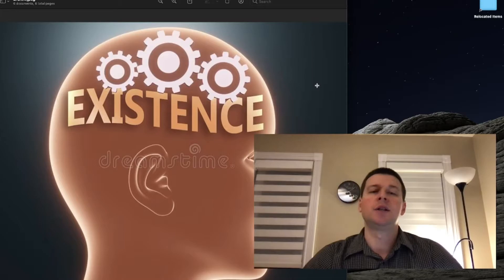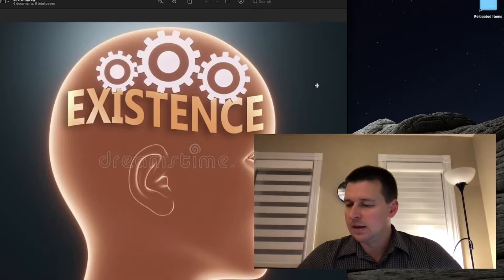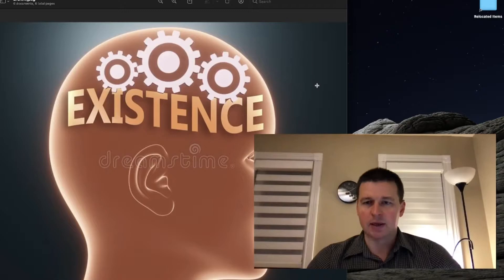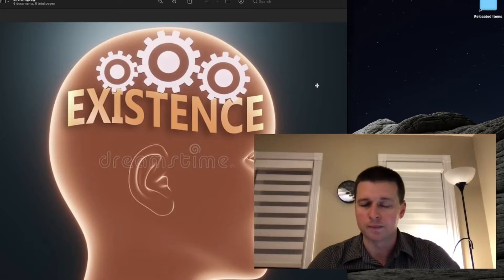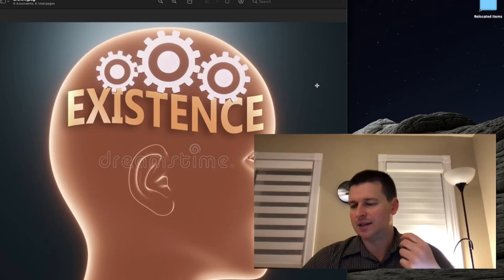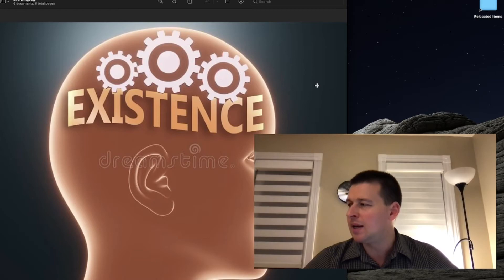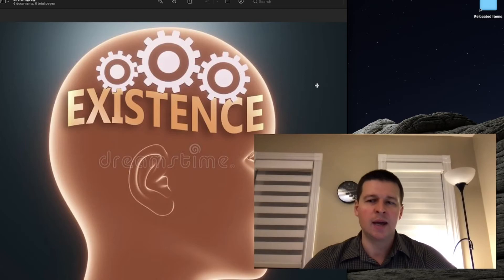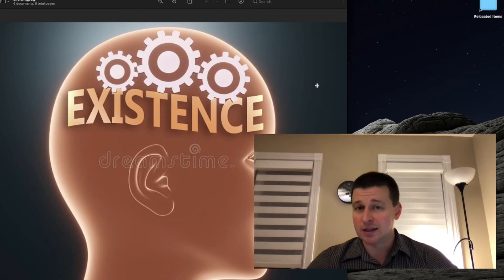Franz Brentano's "Intentionality" and the In-tentional In Existence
Learn about what "intentionality" is in this video.